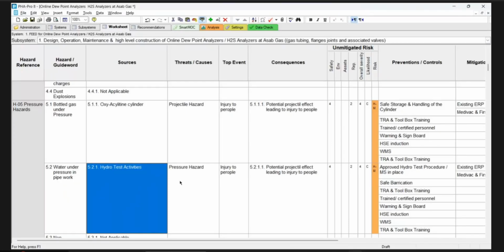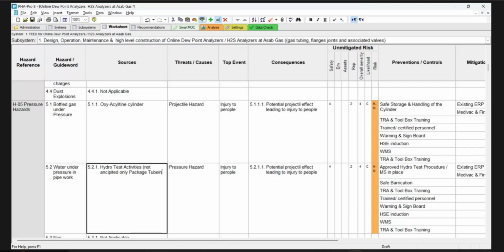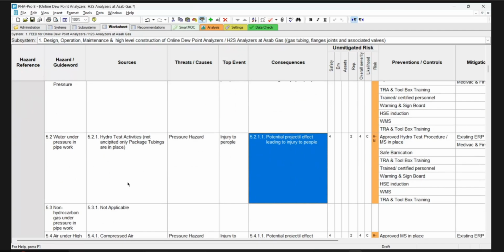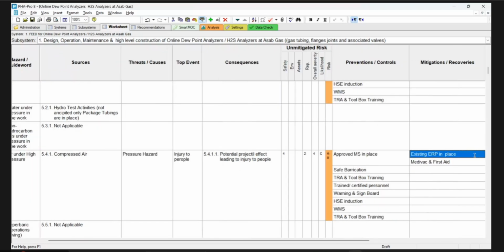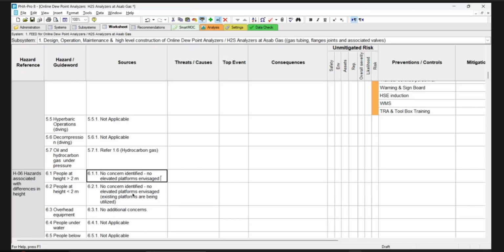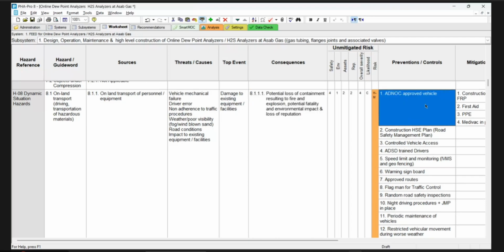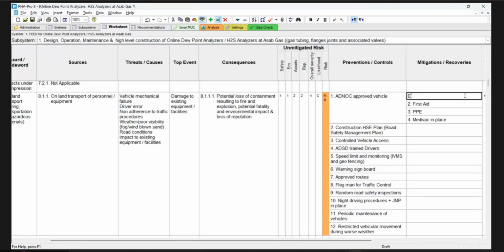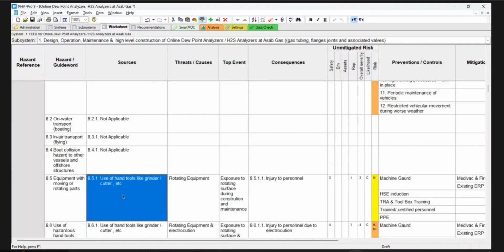Hazard Identification Workshop (3) | HAZID | Part 16 | IITC